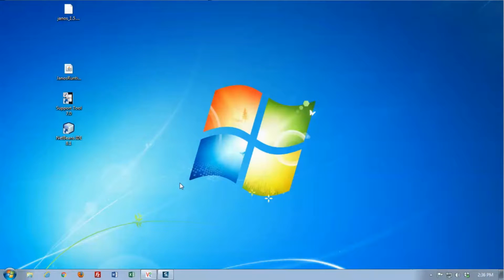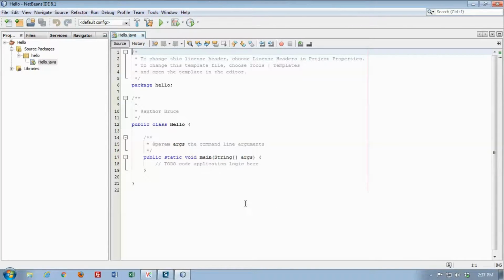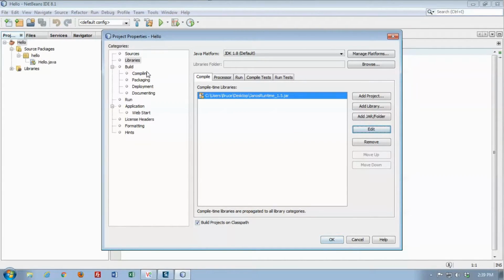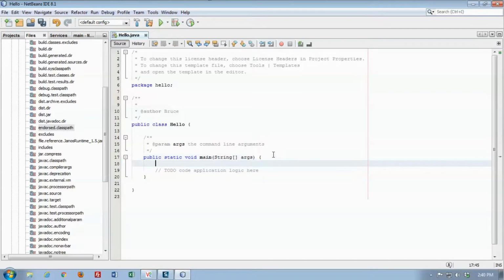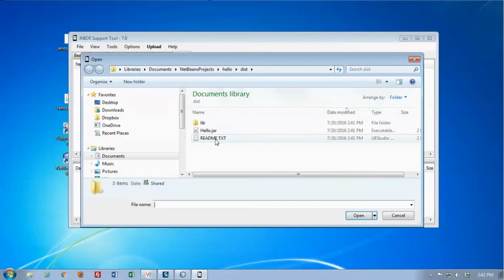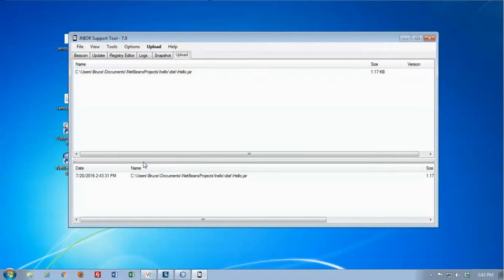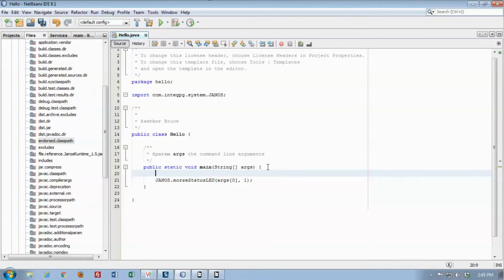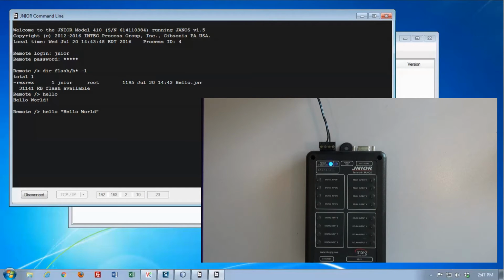#6 Hello World With A Twist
Your first application written for the JNIOR. So you haven't written a "Hello World" program that ends up doing this!